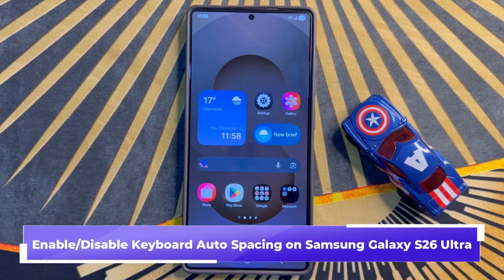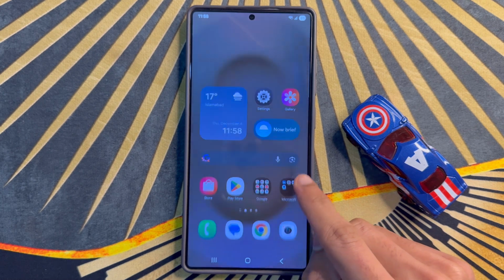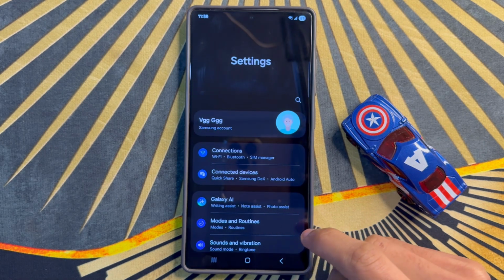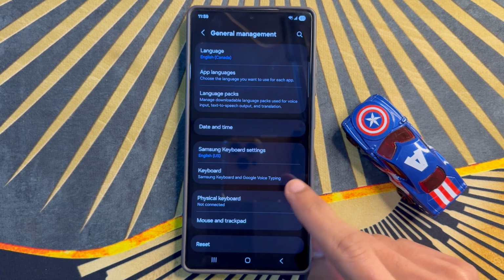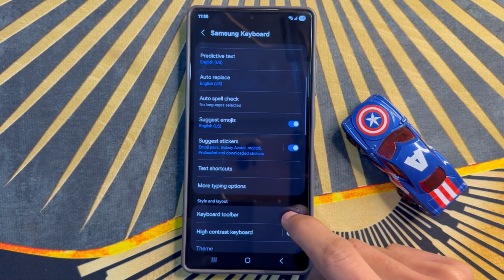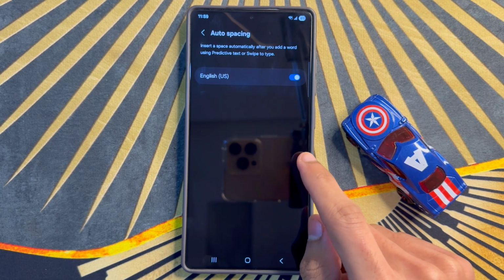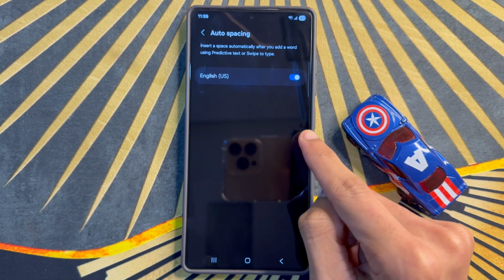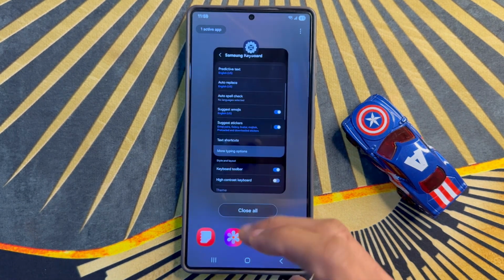How to Enable/Disable Keyboard Auto Spacing on Samsung Galaxy S26 Ultra